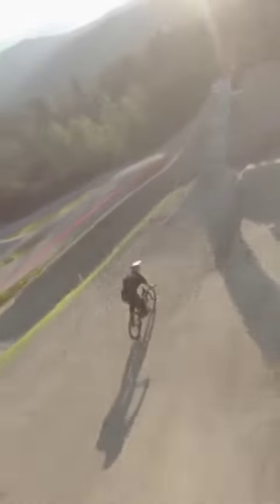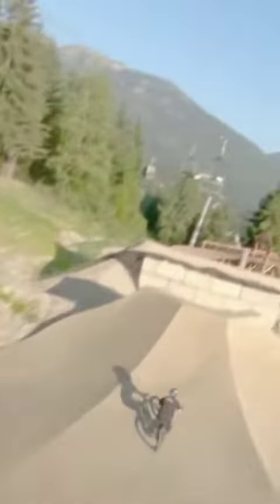Riding as an expert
Share and like our videos.